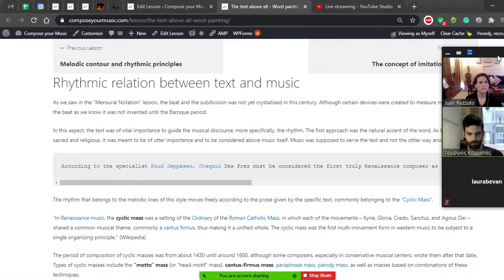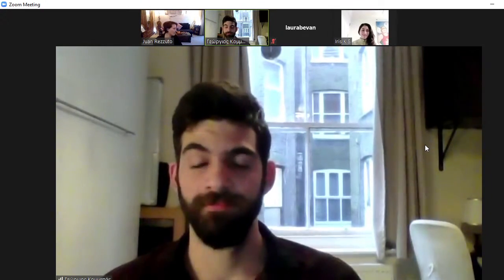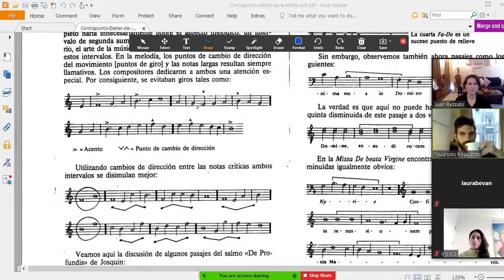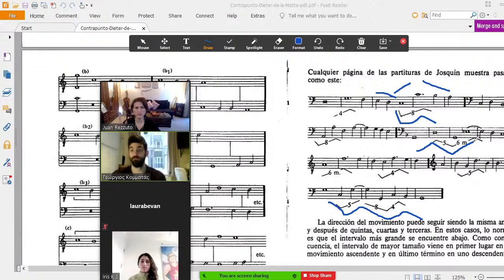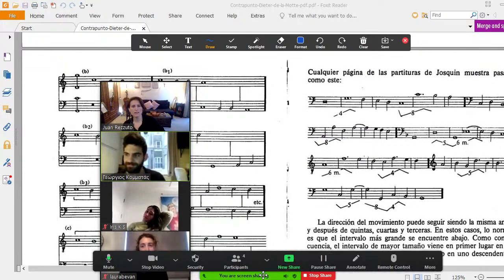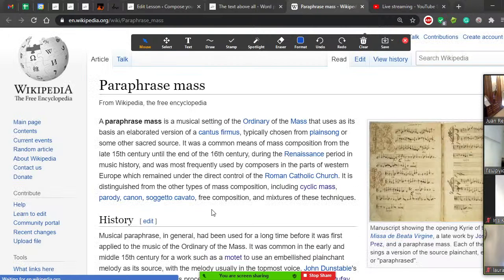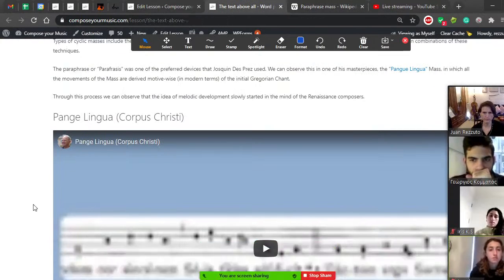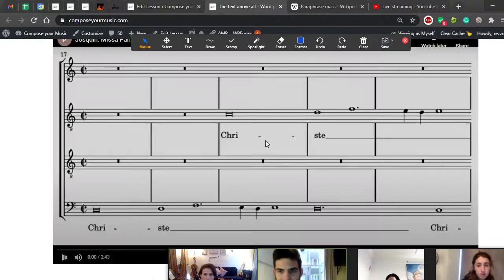Modal Counterpoint - Melodic principles of the Franco-Flemish School (part II)- Lesson 26/11/2020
Topics:
-The melodic principles of two composers of the Franco-Flemish School
-Analysis of music of Josquin Desprez
-Rhythmic relation between text and music
-Word Painting
-The prose and its rhythm